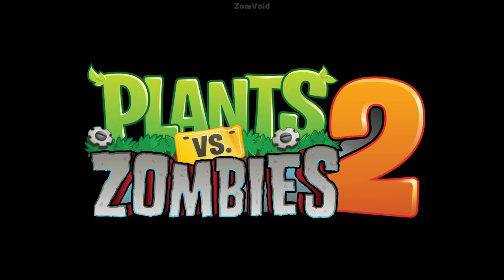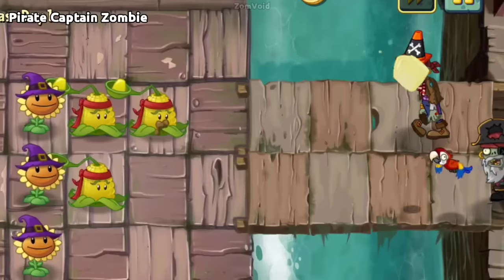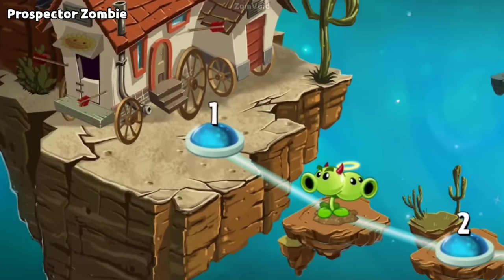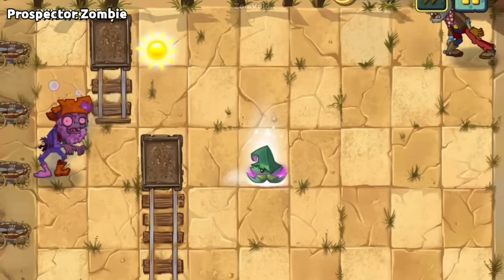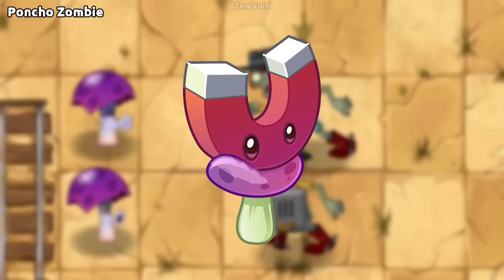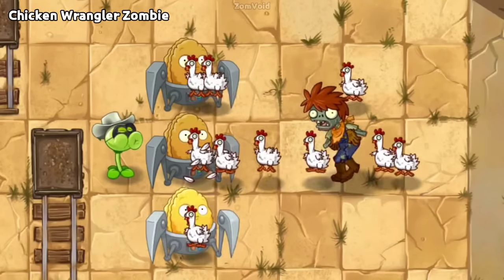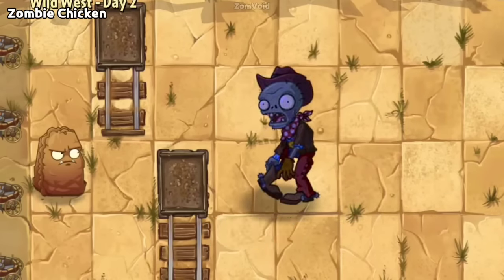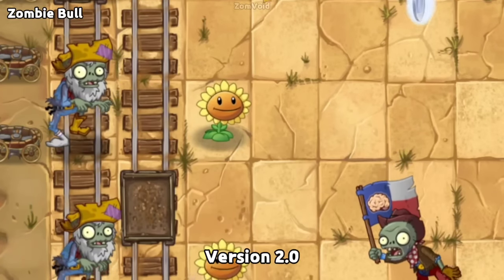Facts About Every Zombie in Plants Vs Zombies 2 - Part 2